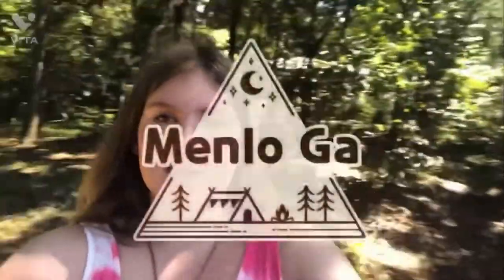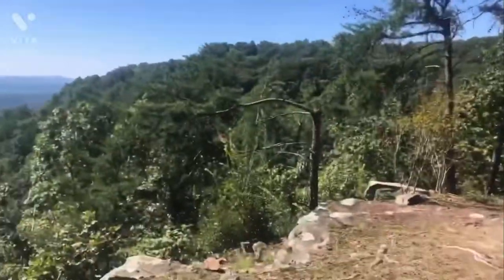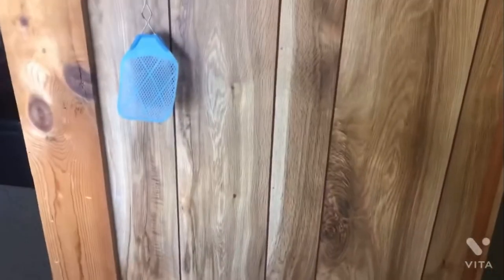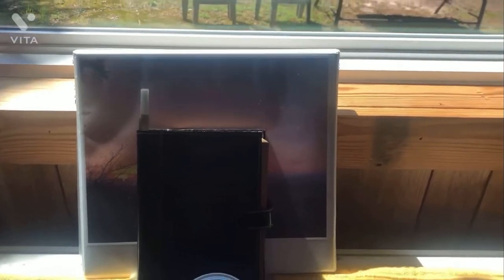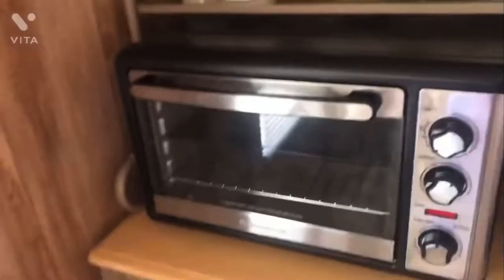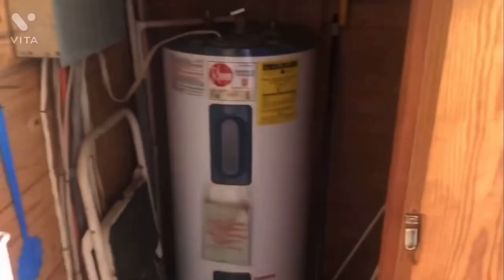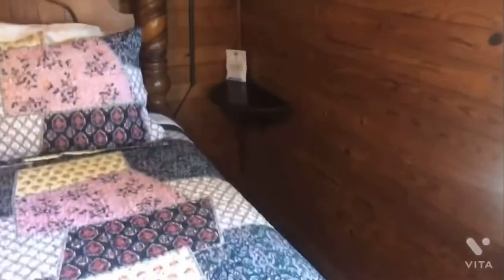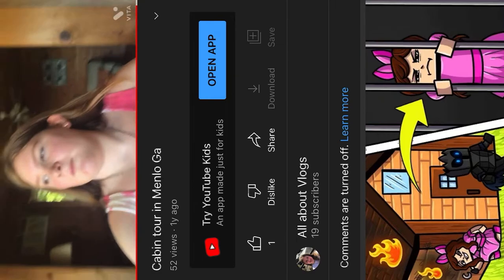Menlo Cabin Tour (repost)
Hi guys today I am going to be showing you our cabin in Menlo hope you like this video! 💕💕